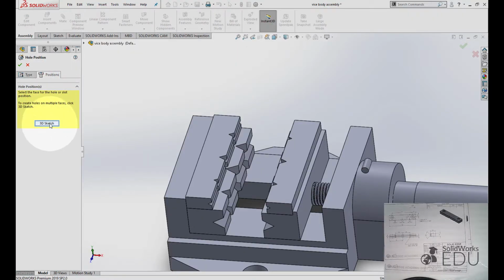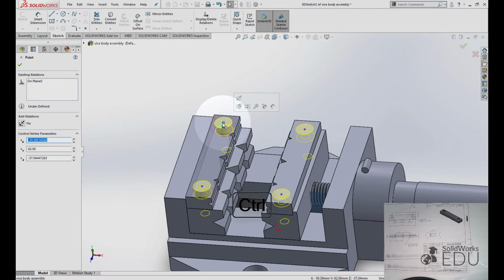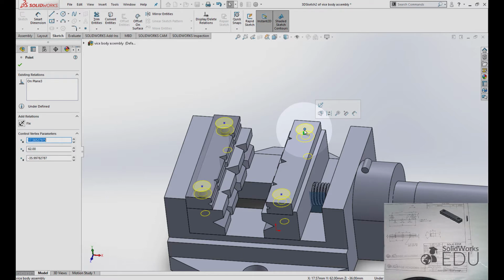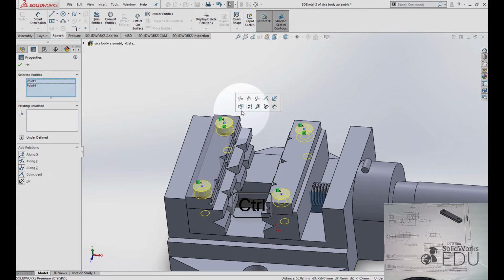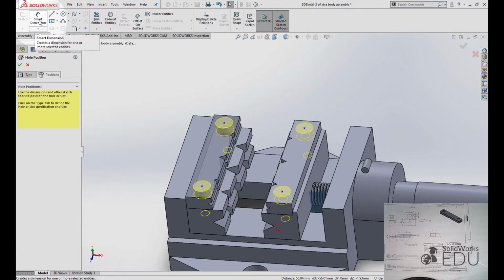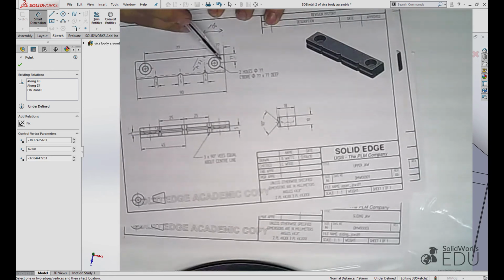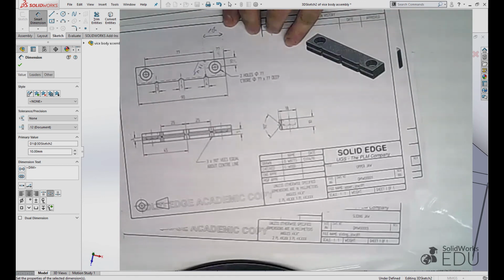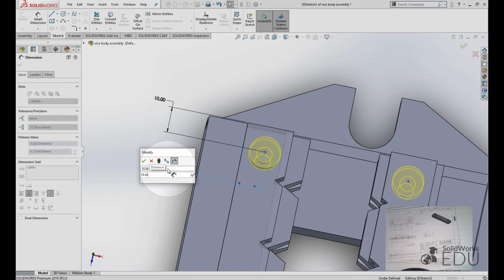| 33/37 | Vice Body Design _ Hole Wizard - Upper Jaw _ Part.3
In this tutorial will be presented how we can link lines and points together in order to set a parametric design where each position of the holes will be able to change from a single measurement throughout the value we have inputted in Solidworks.

-Extruded Boss
-Extruded Cut
-Revolved Boss
-Threaded
-Sketch Skills
-Assembly
-Insert components
-Component modification - Component Review - Editing Component - Editing Sketch
-Saving files
-Identify Files Reference
-Add Mates